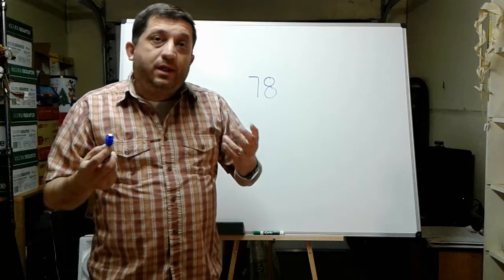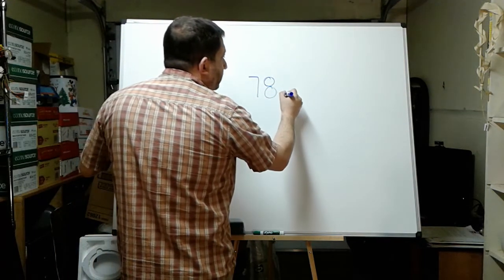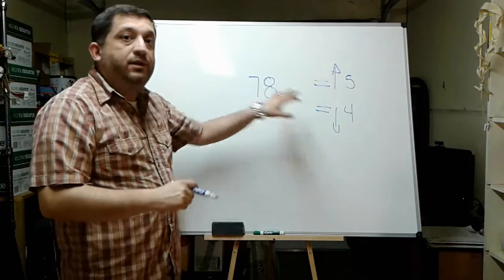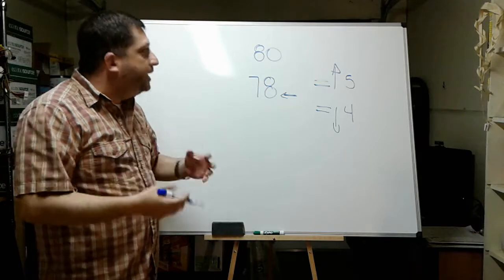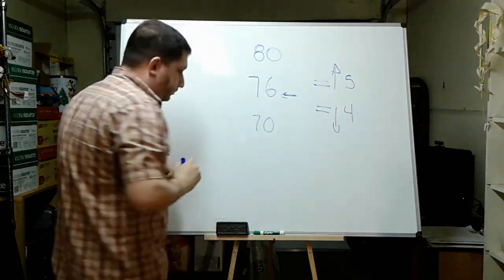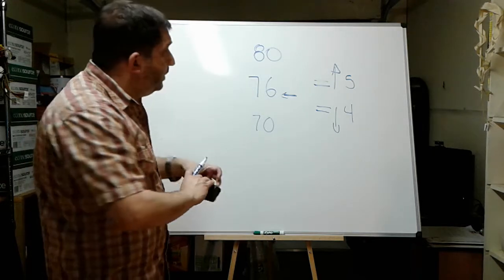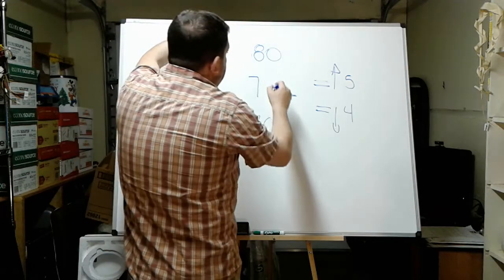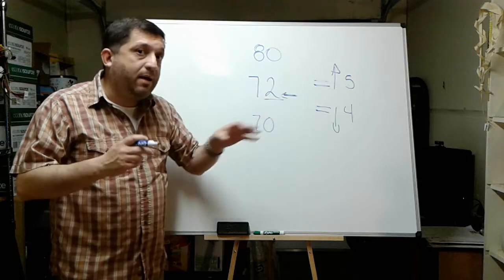03 Rounding Numbers - Part 1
Rounding Numbers - Part 1.